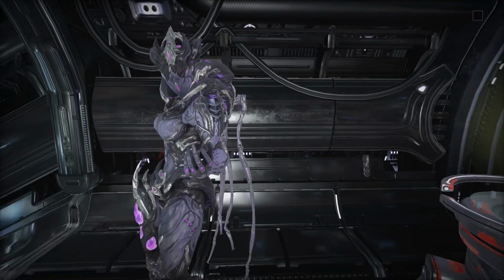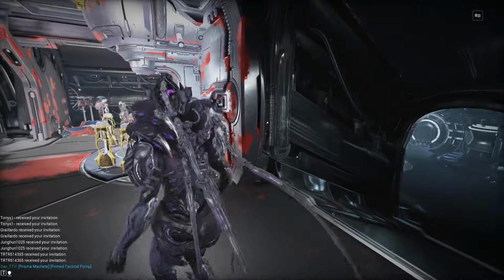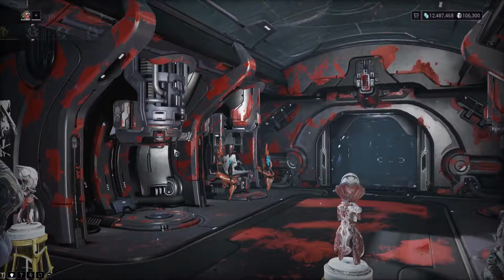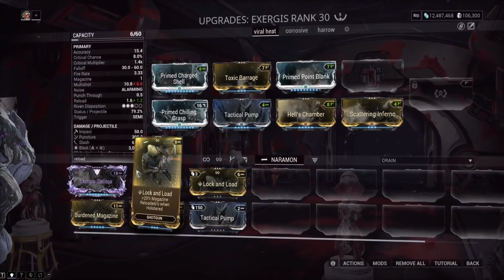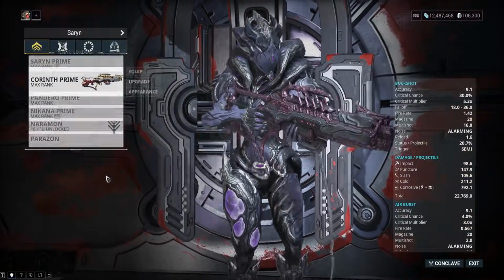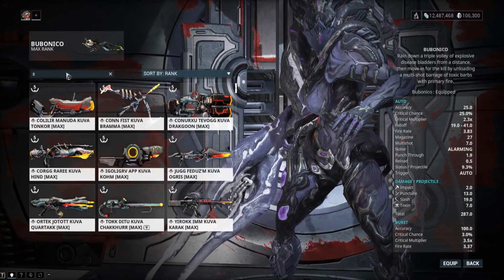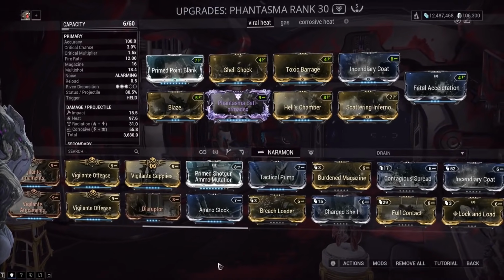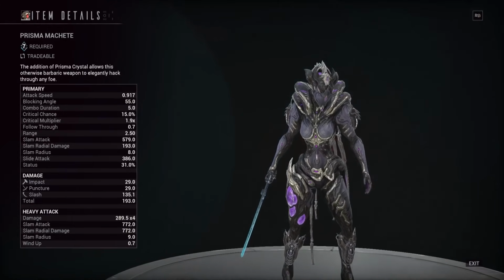[WARFRAME] New Primed Mod/Prisma Weapon?!?! Before They're Released! l Call Of The Tempestarii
warframe Somewhat excited for that new one especially since we will know more about gun buffs before it comes out!